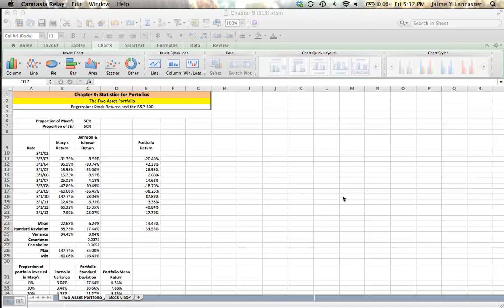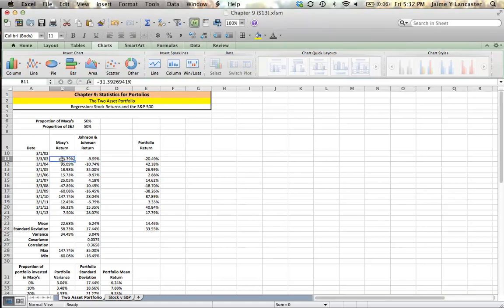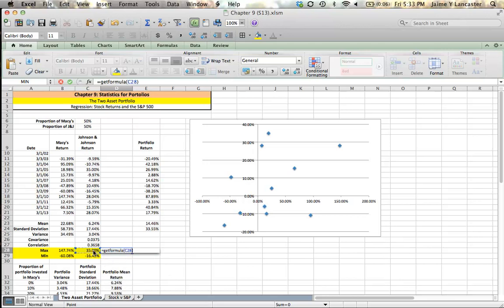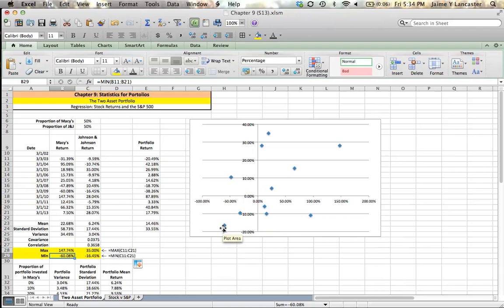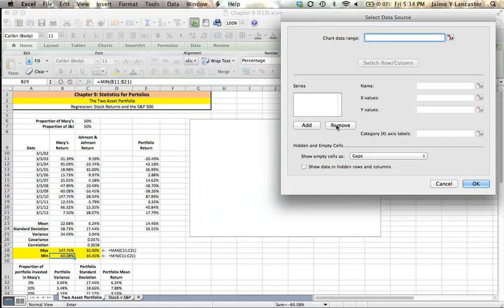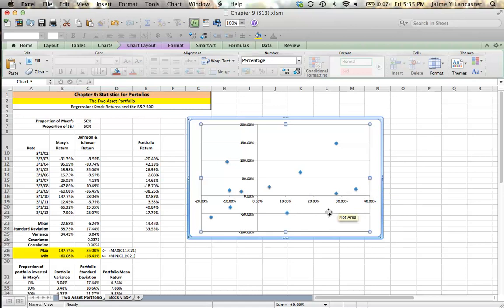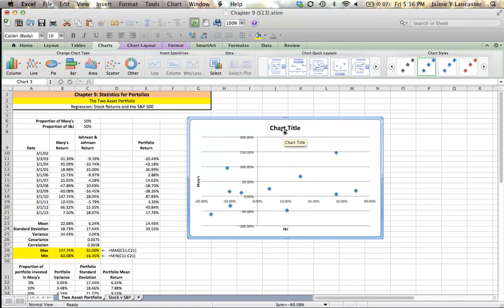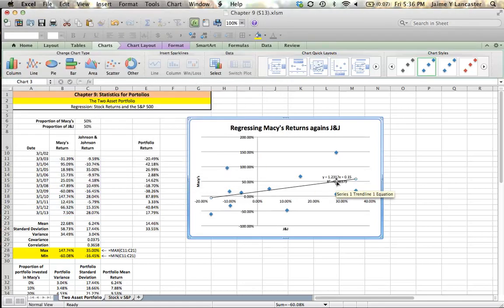Chapter 9 - Getting your data on the other axis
Learn how to change which axis your data plots on when using a scatterplot.